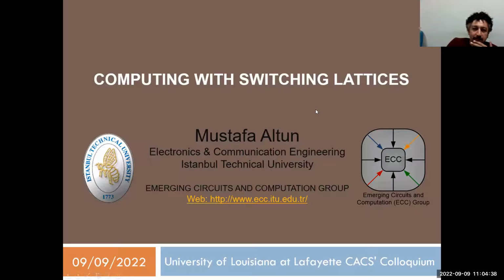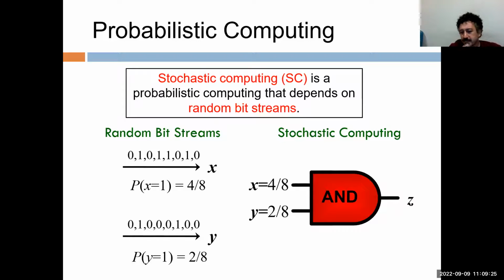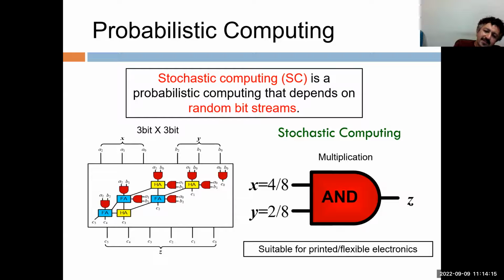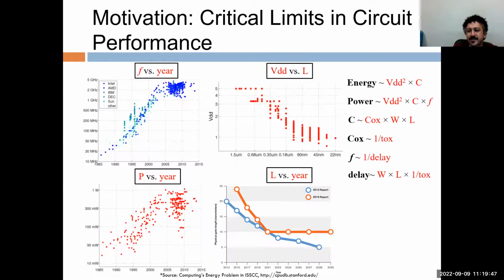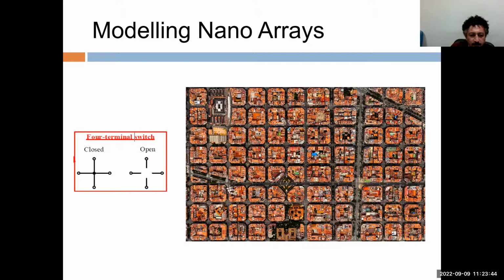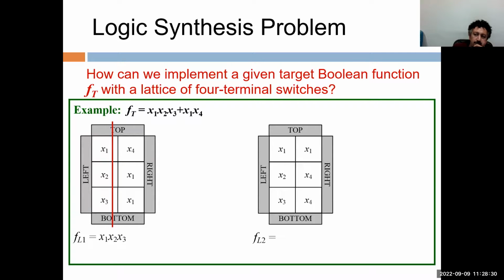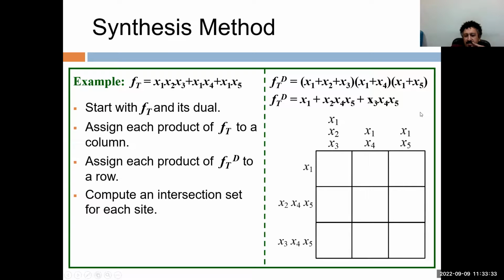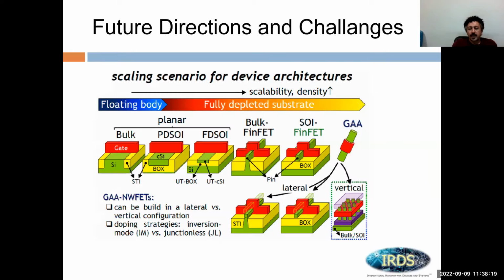Dr. Mustafa Altun - 09/09/2022 - Computing with Switching Lattices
Speaker: Dr. Mostafa Altun
Date: 09/09/2022
Title: Computing with Switching Lattices